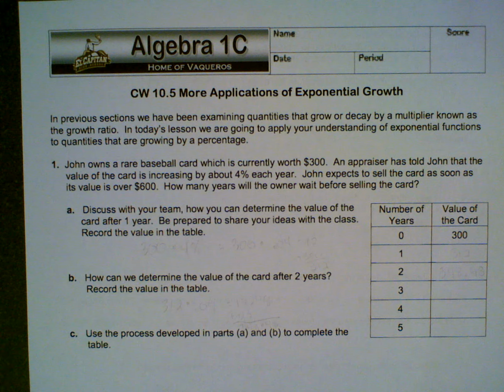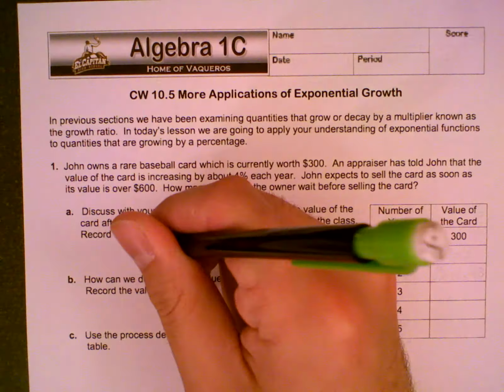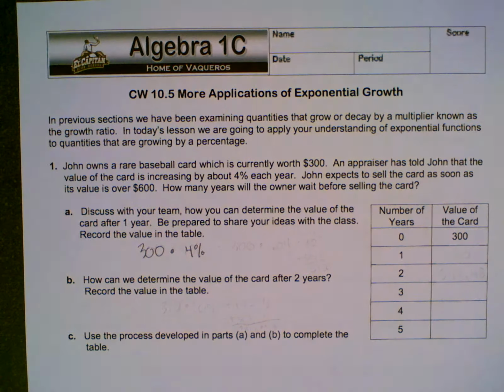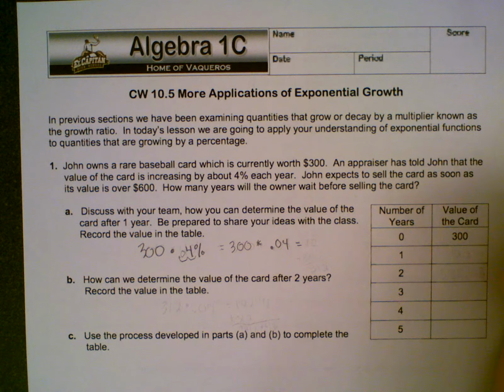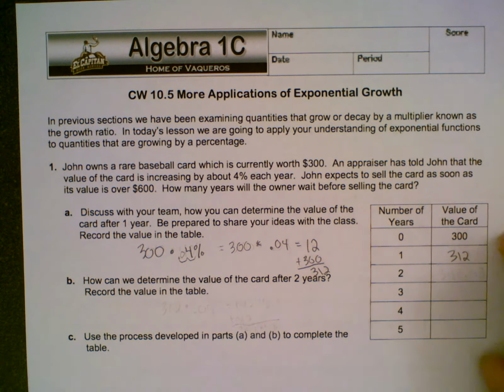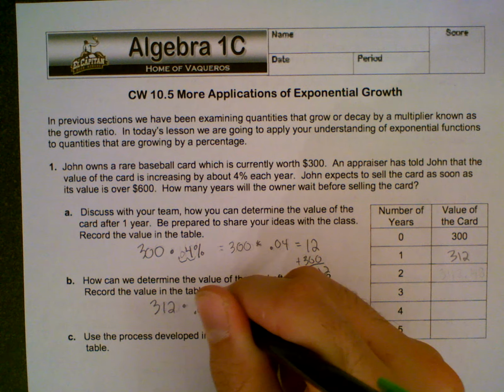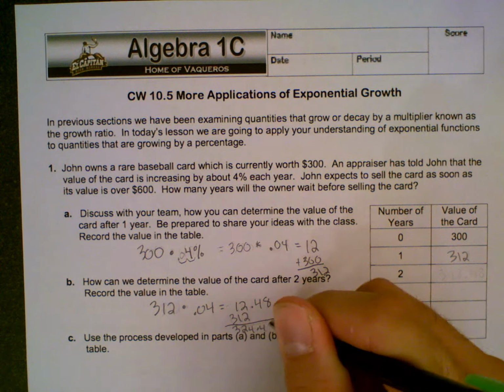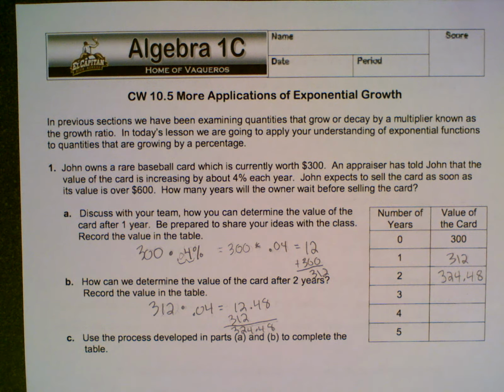CW 10.5 Question 1